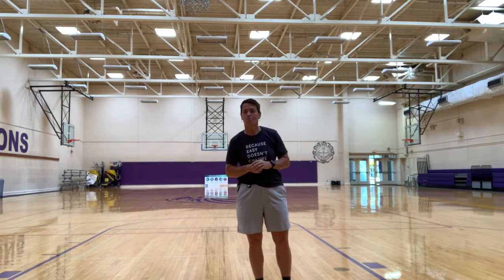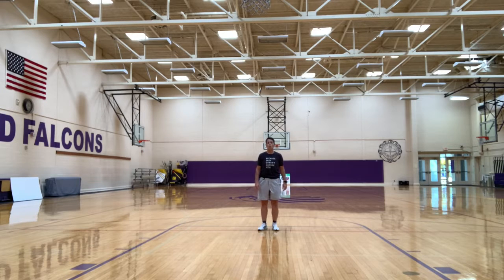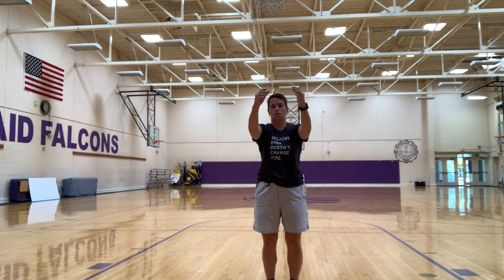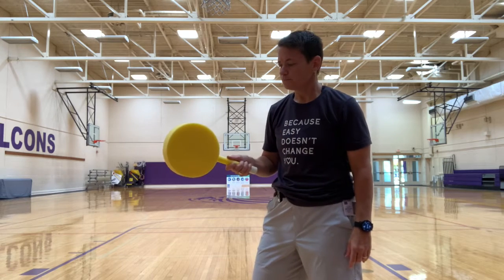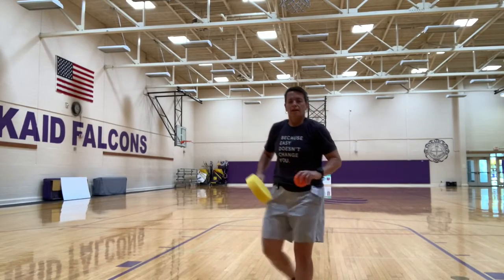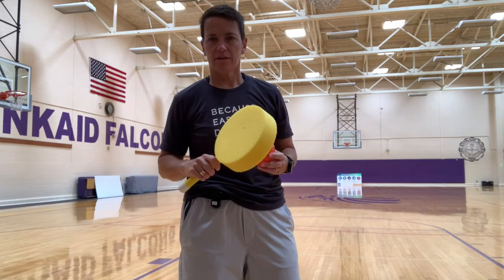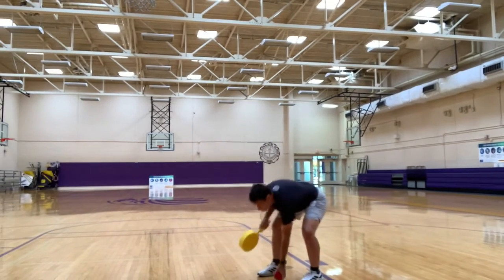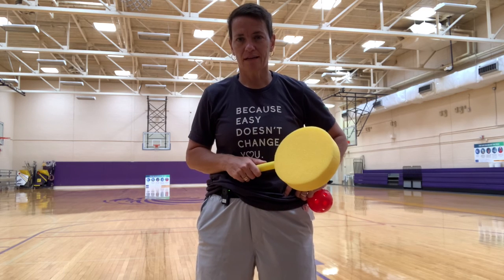K 10 6 PE with Coach McClain Short Handled Implement